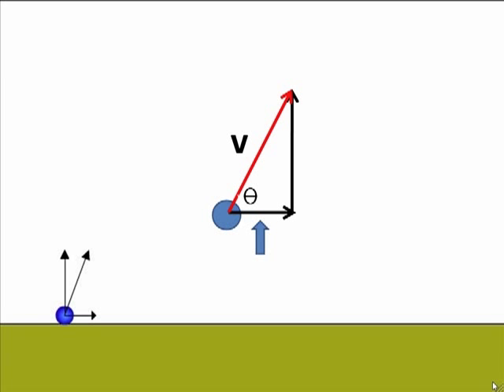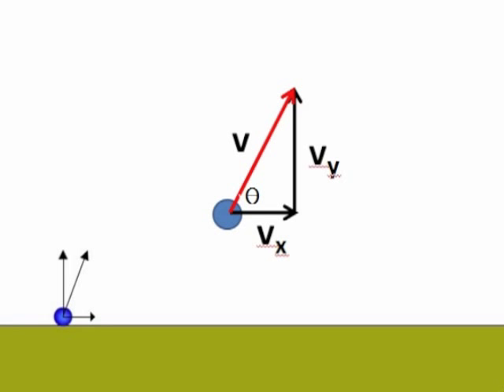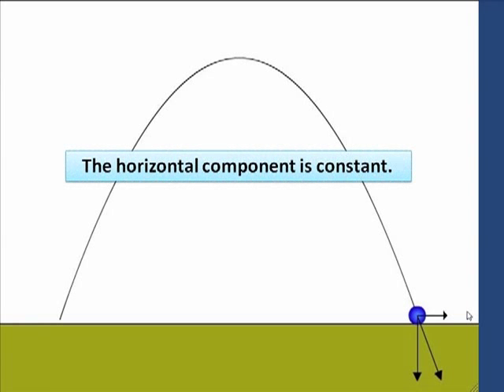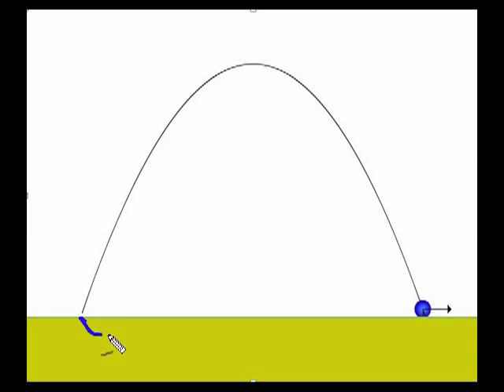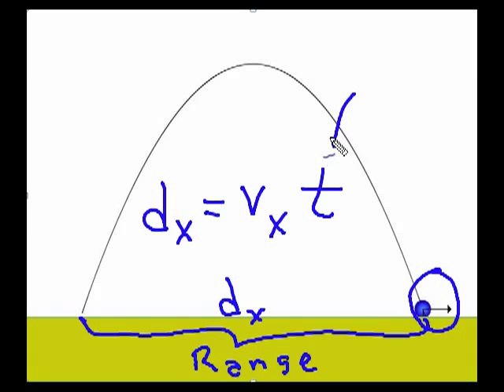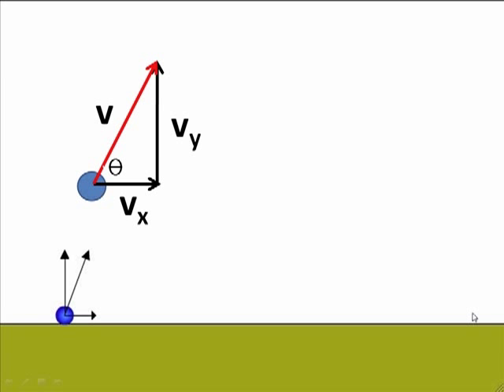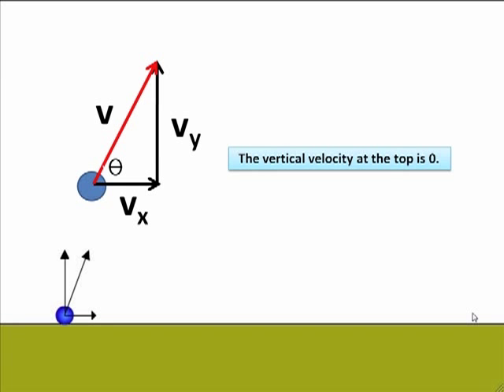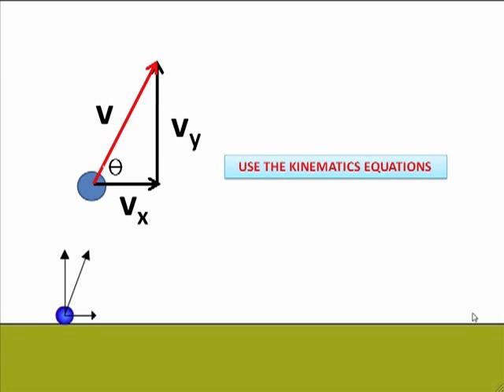Projectiles at an Angle Part 1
This video explores how to calculate time and distance of projectiles at an angle. Part 1 of the projection at an angle series.